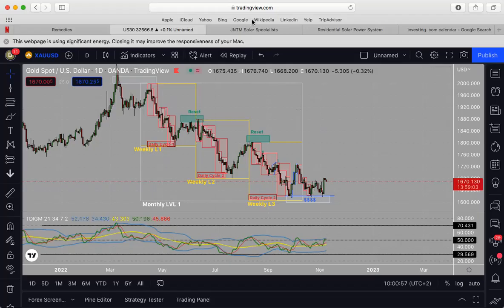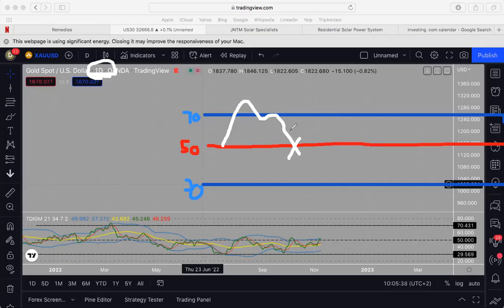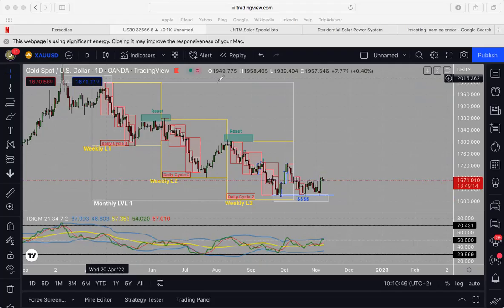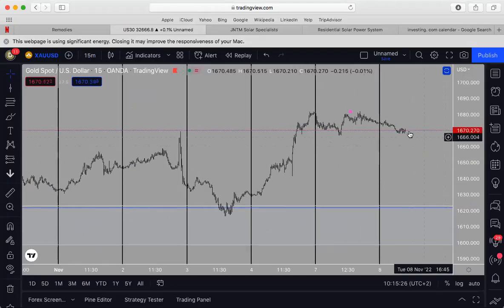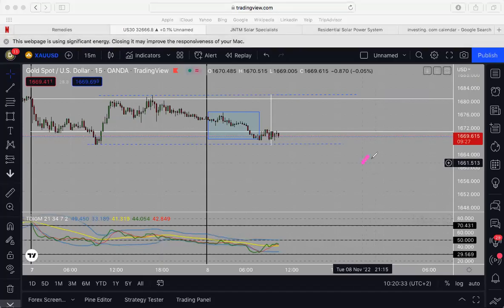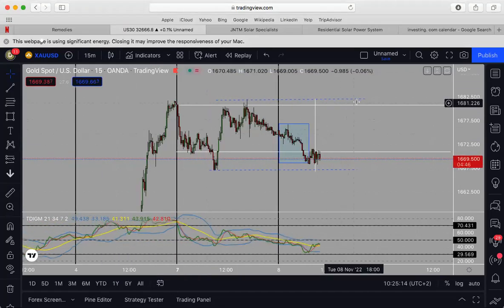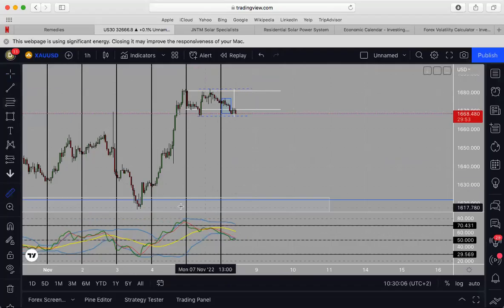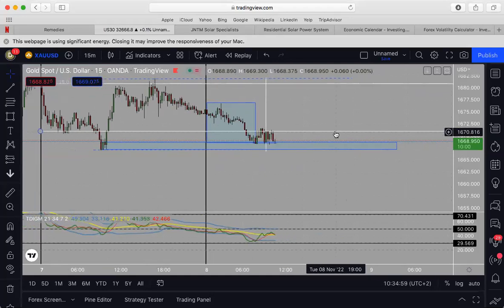Gold Analysis shared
In this video we shared a top down analysis on Gold for a safety trade long and we caught the trade (1000+ pips) as it played out exactly as anticipated. Hope you enjoy and find this valuable.